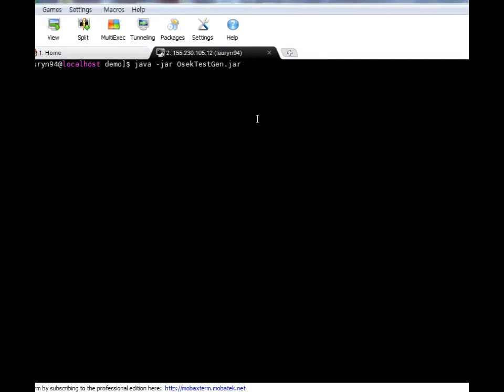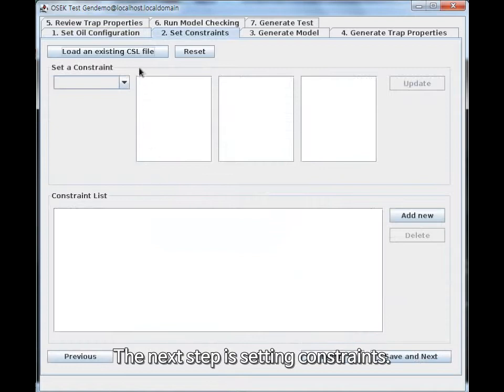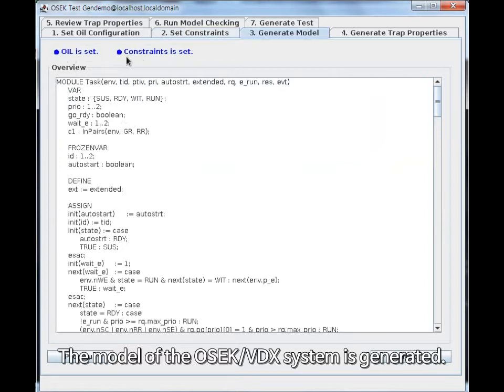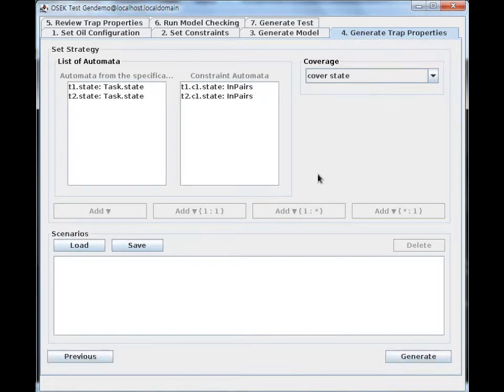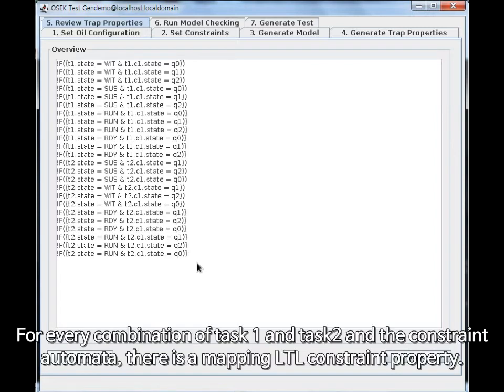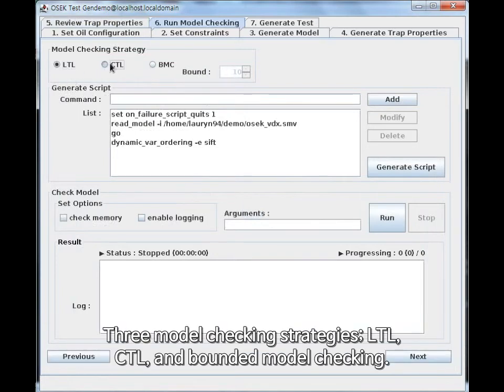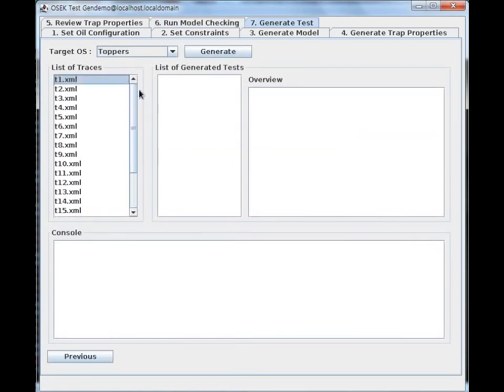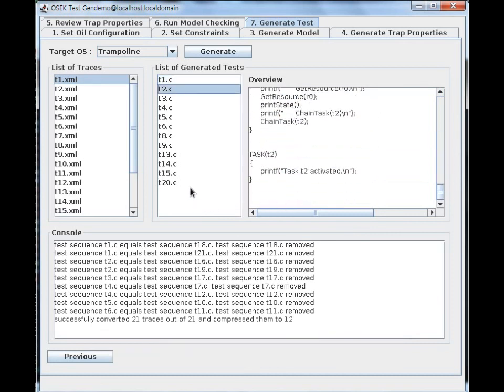Demo video of the tool Nusek